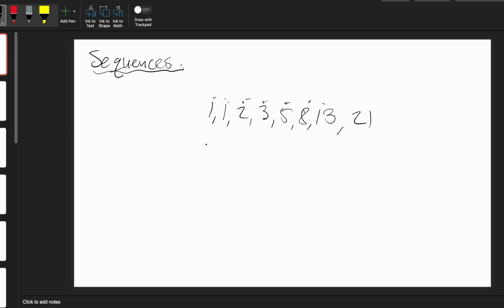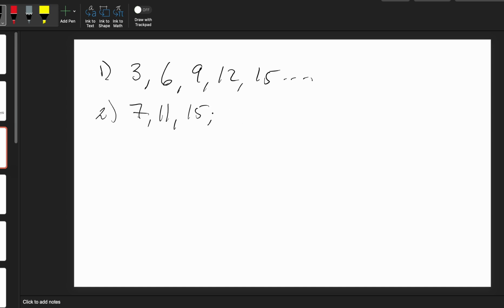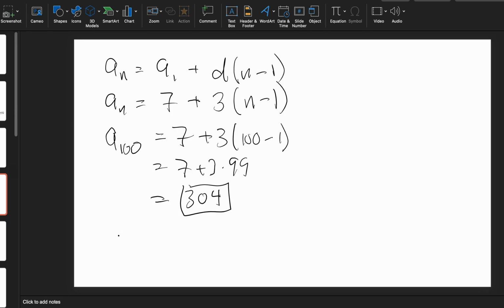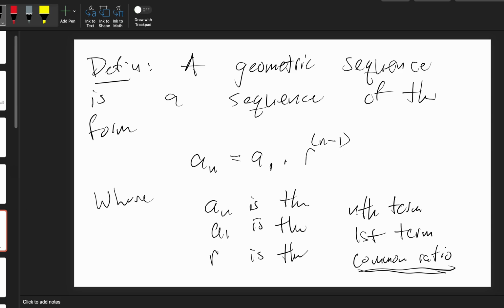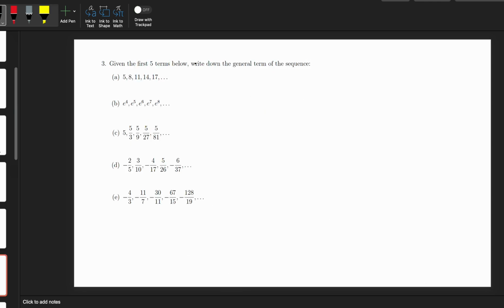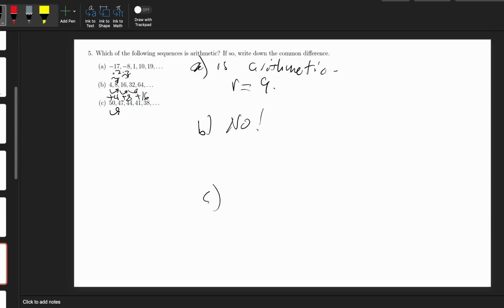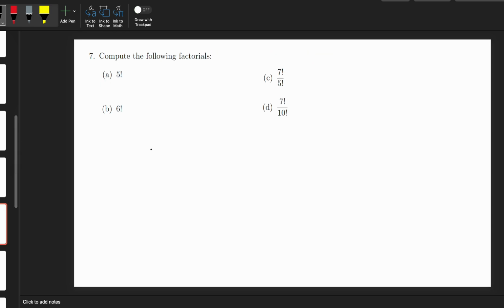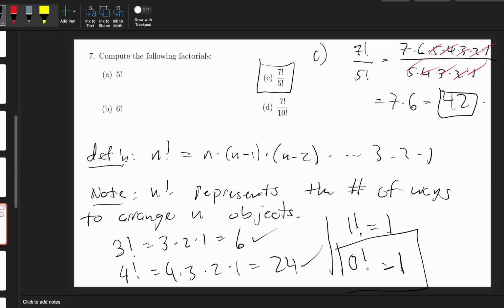Pre-Calculus Lecture Part 1